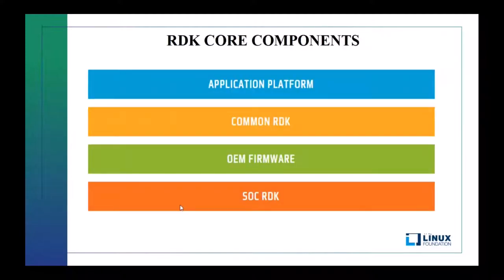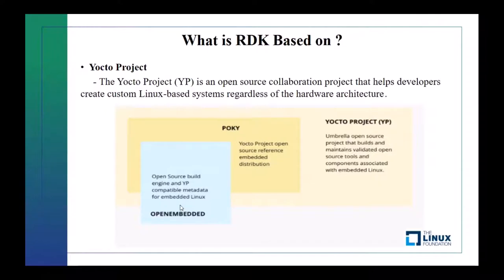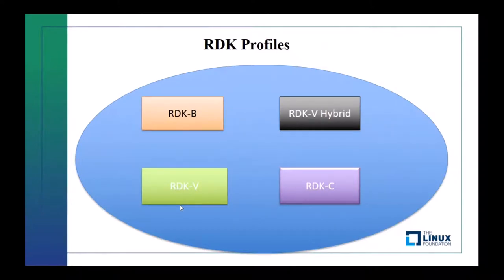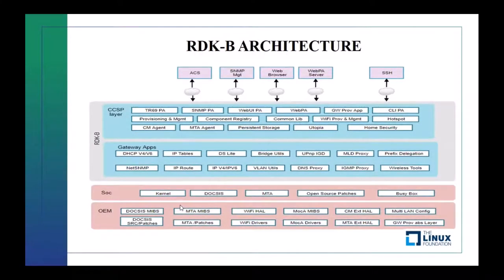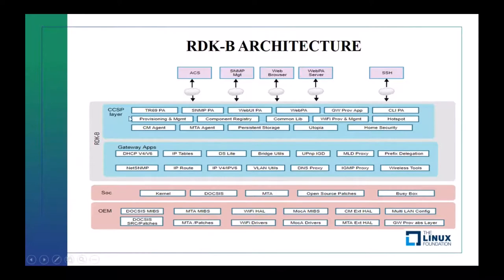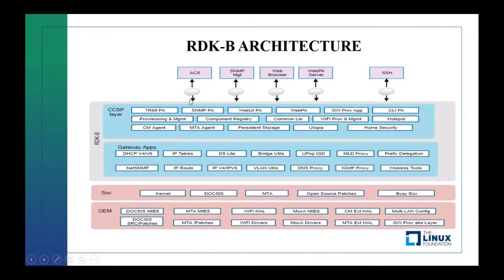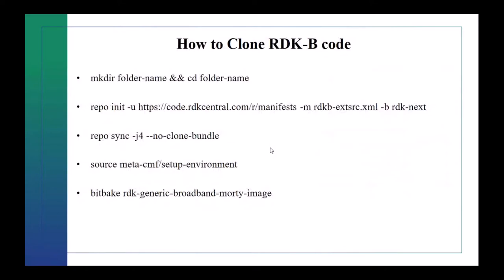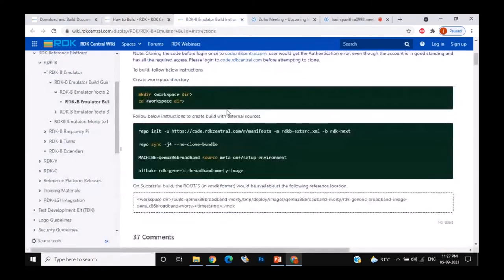Getting Started with Reference Design Toolkit (RDK) Open Source - Harini Pavithra Elangovan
Getting Started with Reference Design Toolkit (RDK) Open Source - Harini Pavithra Elangovan, Tata Elxsi